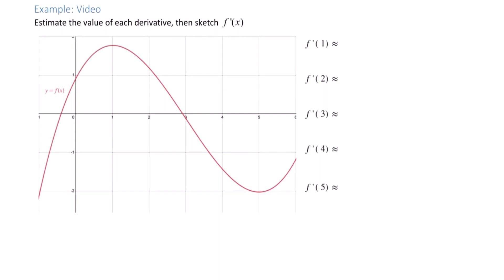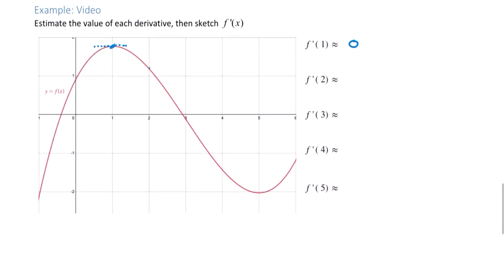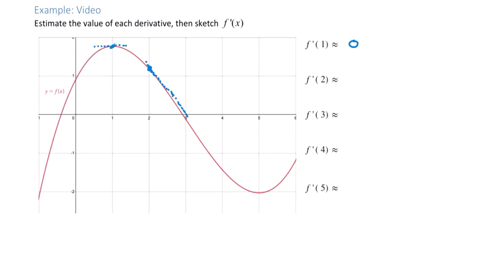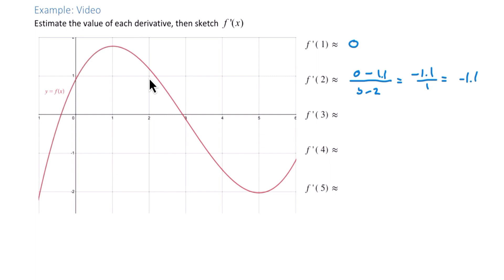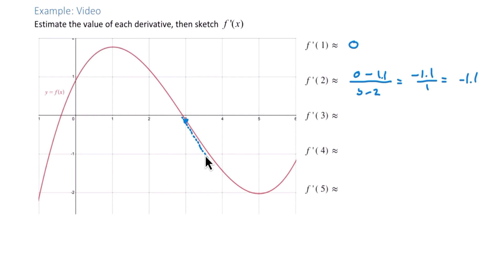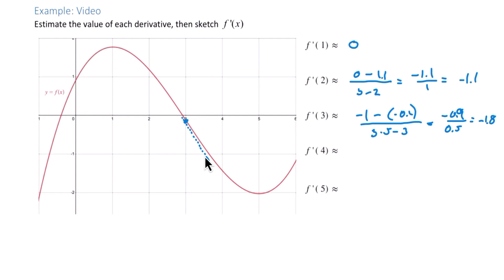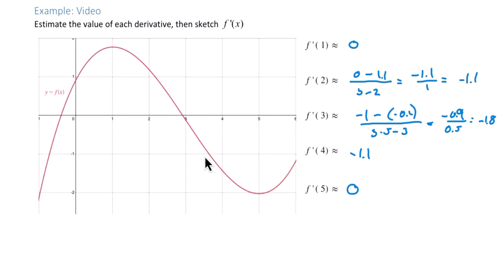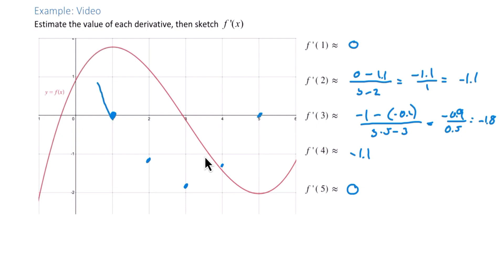Estimate Values of Derivative from Graph